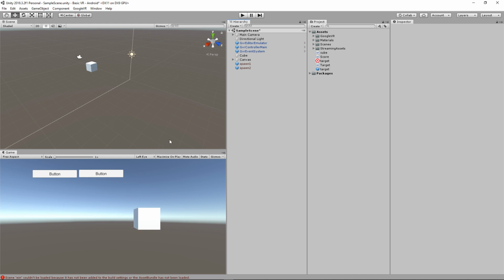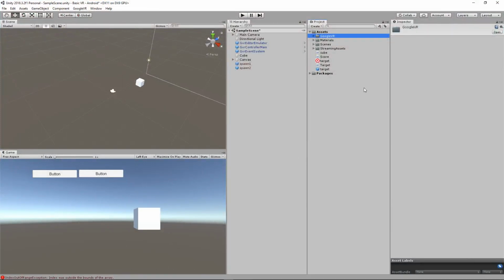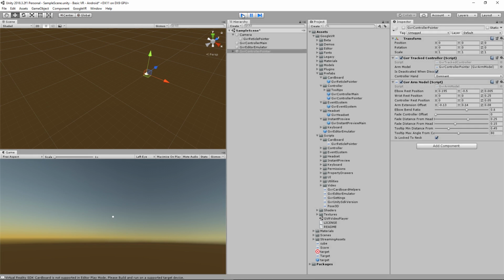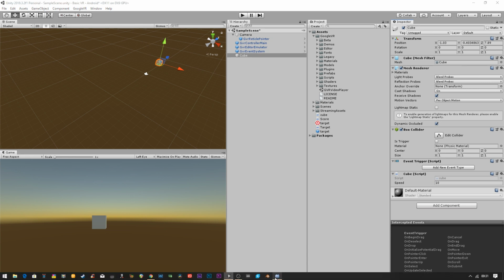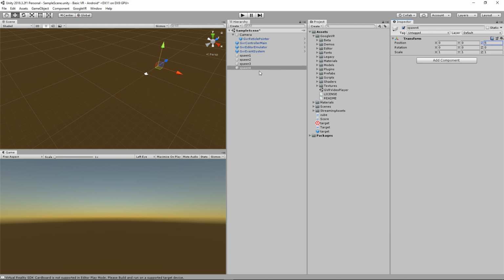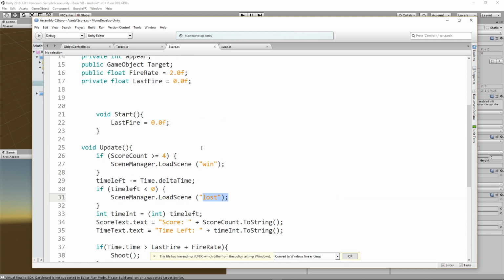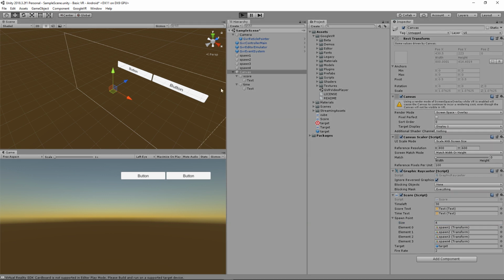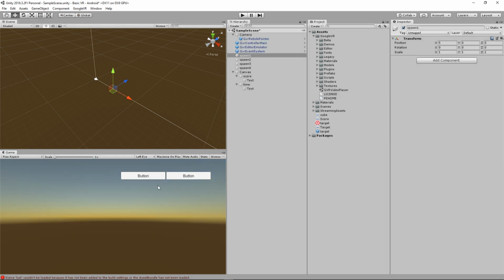Unity Basic VR Gaze Input